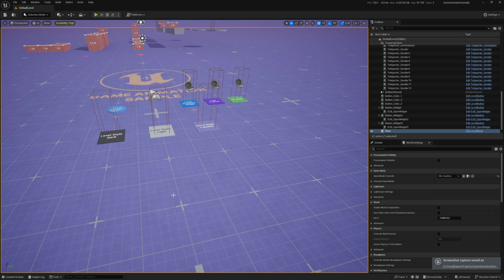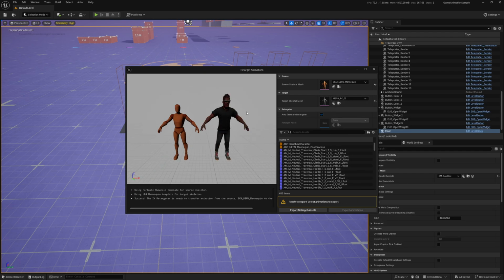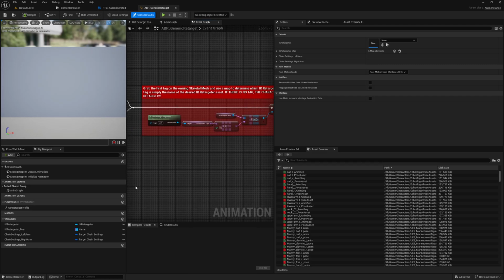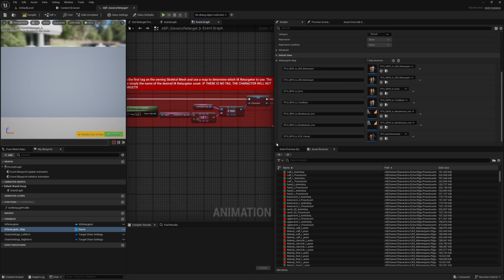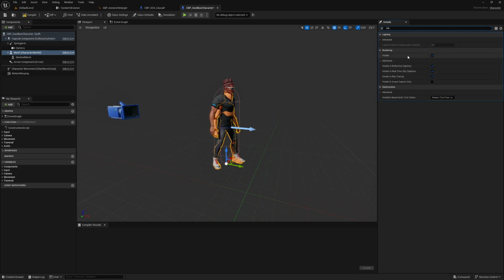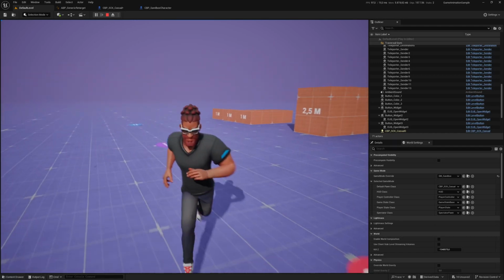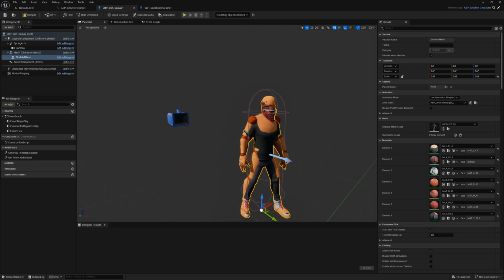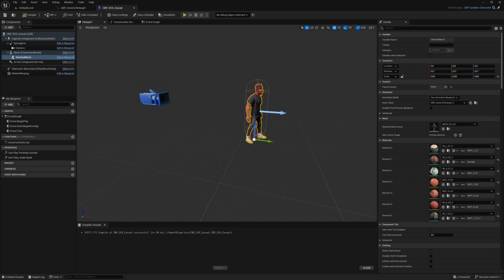Unreal Engine 5 Import Your Own Character Game Animation Sample Project / Motion Matching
Hello everyone
I have prepared a video where you can see how you can add your own character through the game sample project published by Unreal Engine as Free. Have a good time everyone.

Please don't forget to check out the other videos on my channel.